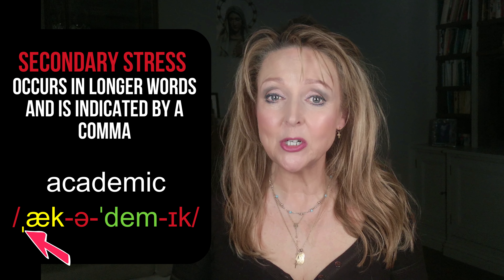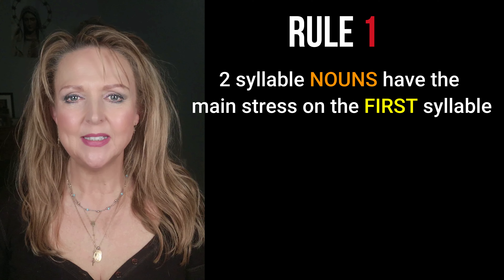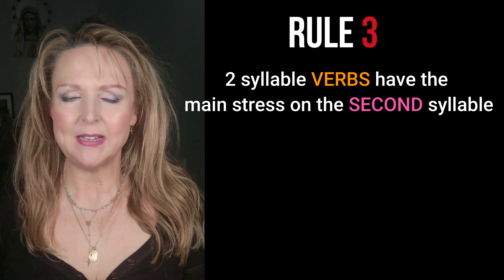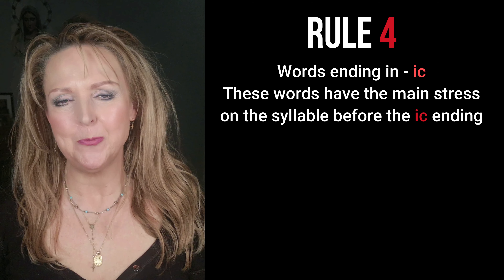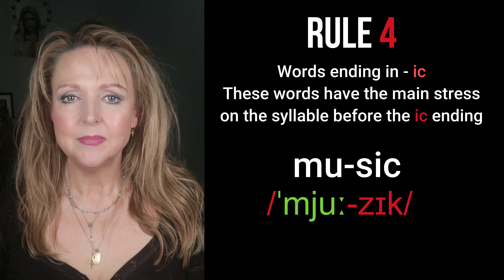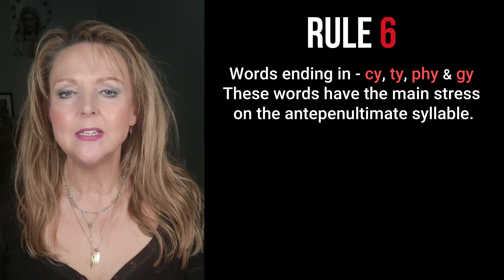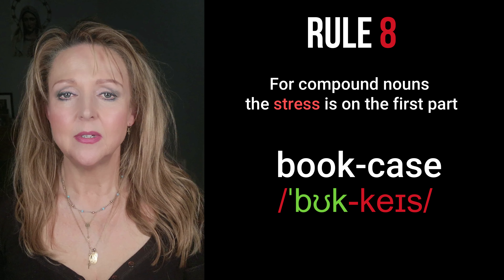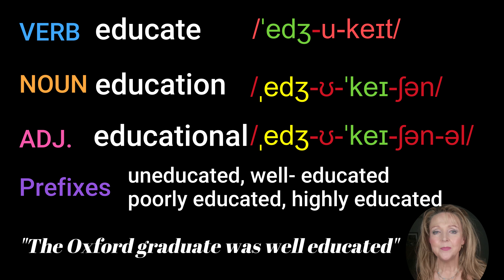Master Word Stress: 9 Essential Rules! - English Pronunciation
*Liz explains Word Stress in detail and gives you 9 Essential Rules to get your English Pronunciation right.*

00:00 Introduction
00:39 Stress & Syllables Explained
01:52 3 Types of Stress
03:52 The 9 Stress Rules

WHAT ARE YOUR QUALIFICATIONS? - I am an advanced Cambridge DELTA & CELTA qualified English Teacher. I also trained in Speech & Drama at RADA (Royal Academy of Dramatic Arts) and LAMDA (London Academy of Music & Dramatic Arts).

I am also a featured author on Macmillan Dictionary's One Stop English